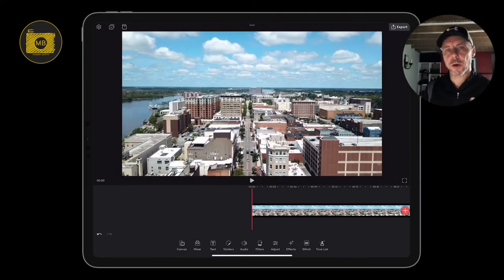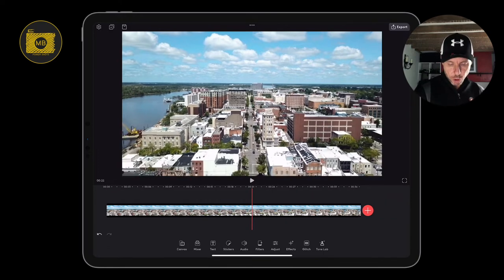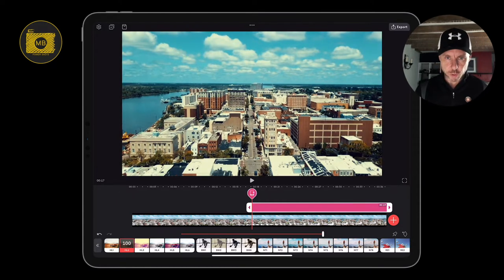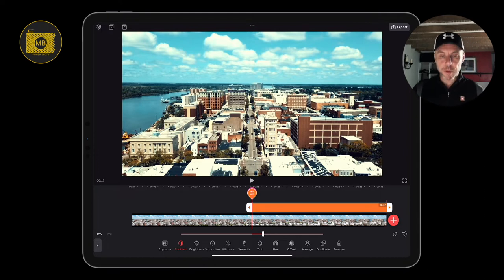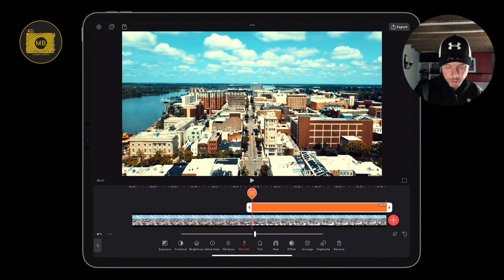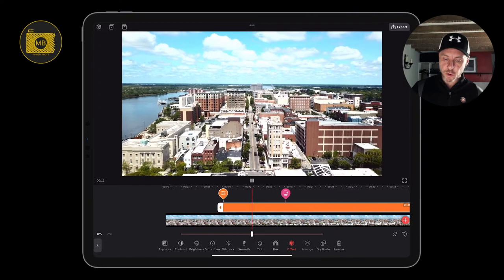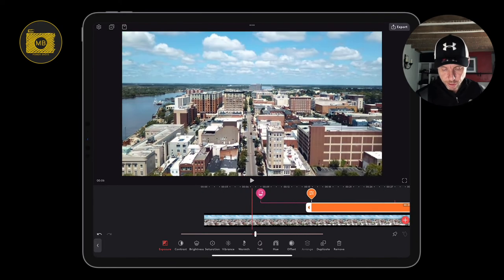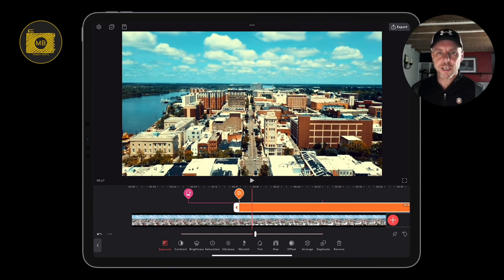Videoleap | Teal and Orange LUT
TimeCode
00:00 - Intro
00:17 - Explanation of video
00:45 - Apply filter
01:45 - Create Adjustment
03:20 - Checking adjustment
05:20 - Outro

▻ This video will show you - Make a Teal and Orange LUT in Videoleap

License - Soundstripe.Com